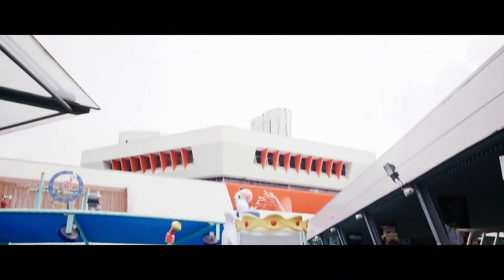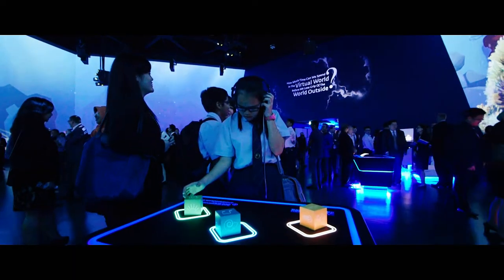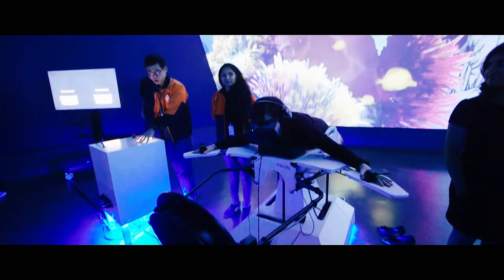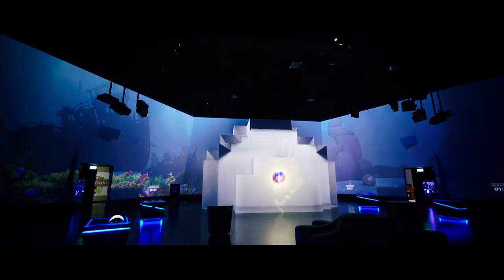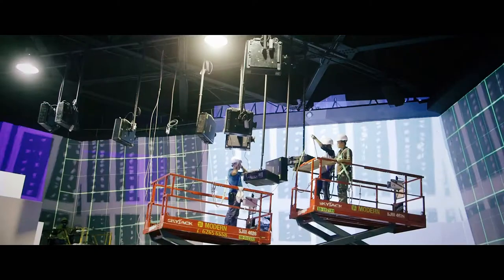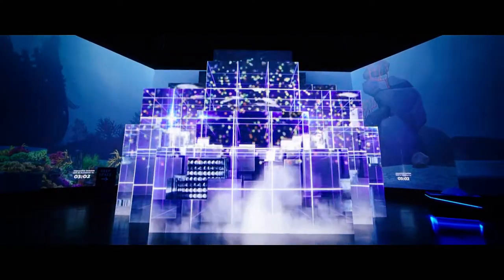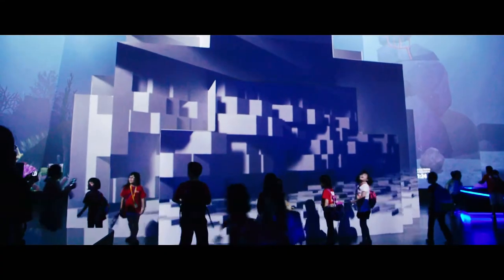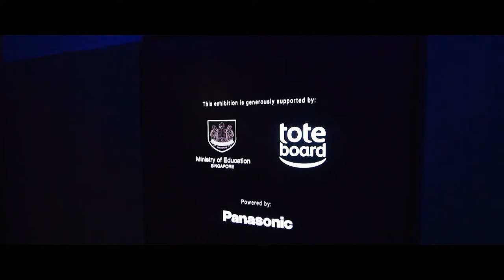29 sets of Panasonic laser projectors installed for Science Centre Singapore’s E3 Exhibition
29 sets of Panasonic laser projectors installed for Science Centre Singapore’s E3 Exhibition
E3 (E-mmersive Experiential Environments) is a permanent exhibition by Science Centre Singapore (SCS) that seamlessly blends and combines different virtual reality technologies to create a fully immersive experience. Panasonic, being the technology partner of E3, is honoured to be one of the partners of this breathtaking exhibition, which is an excellent platform to showcase the alliance between science, technology and education.

PT-RZ670 is Panasonic’s first full laser, 1-Chip DLP projector, with a brightness of 6500 lumen. It boosts 20,000 hours[1] of maintenance-free operation and long-lasting picture quality, which fits the requirement of E3. Its seamless projection onto irregular-shaped screens makes exhibits come alive.

[1] Depending on usage environment